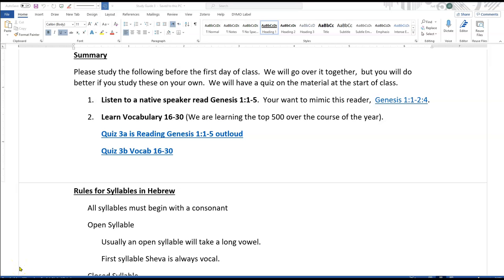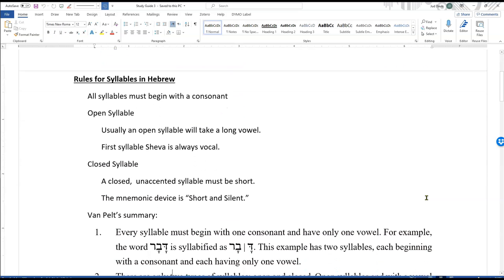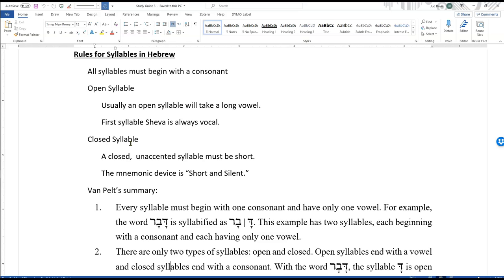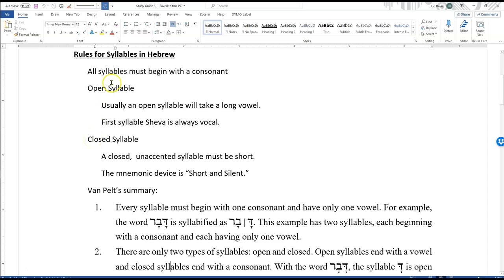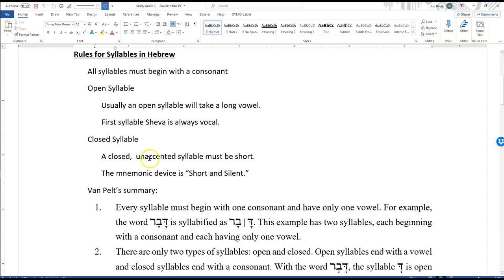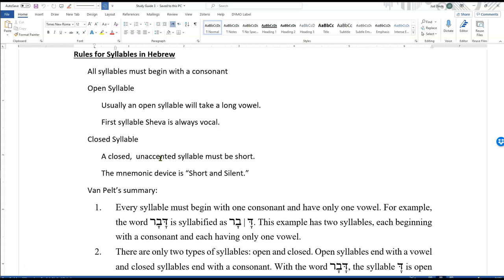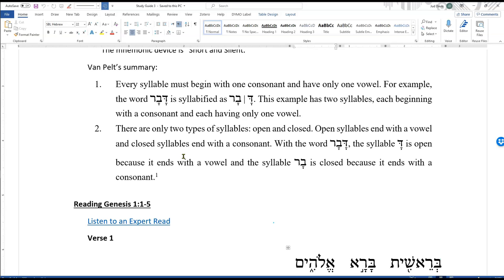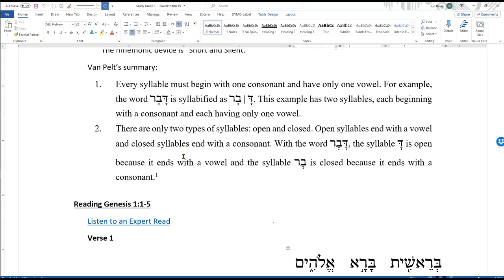HEB 111 Quiz 3a Review